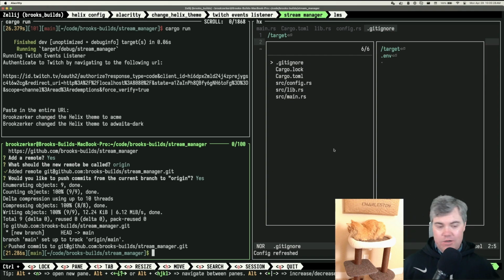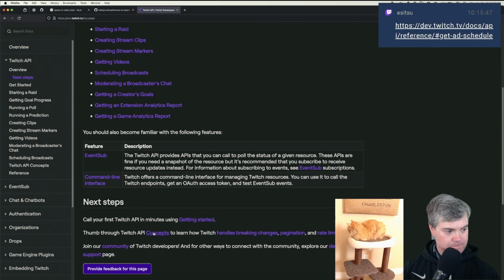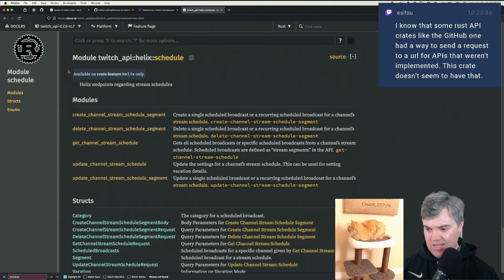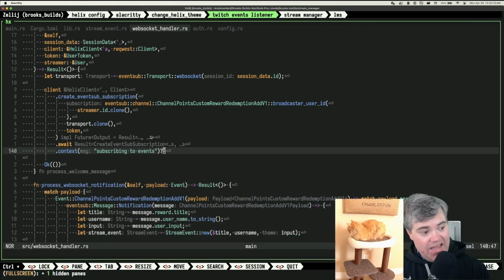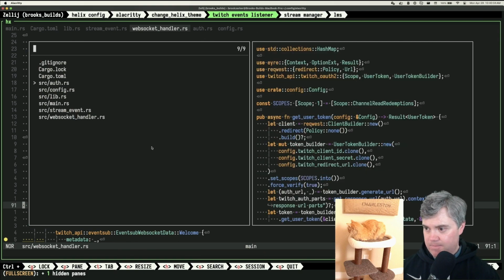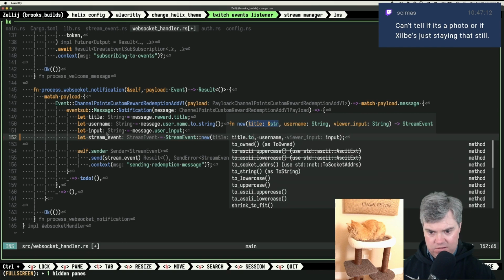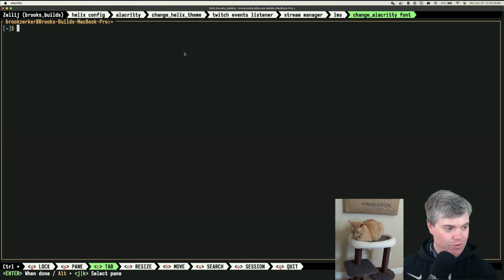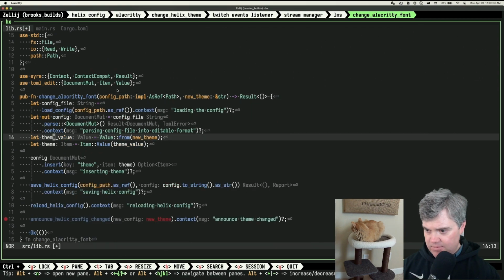Creating a Twitch Stream Interactivity Manager part 8